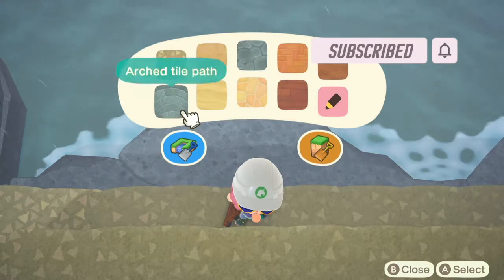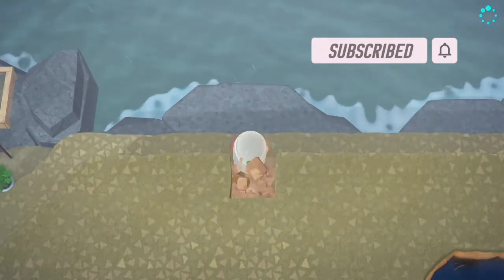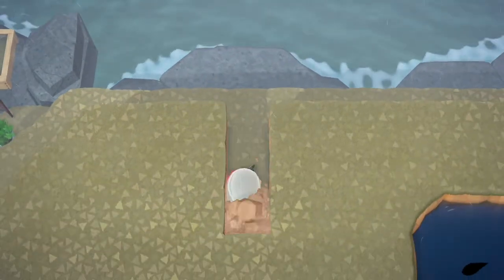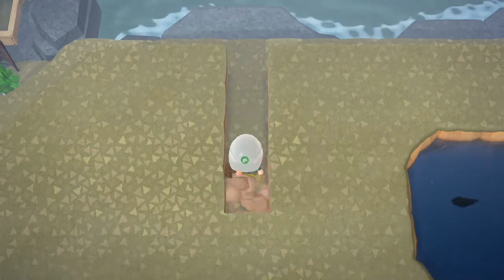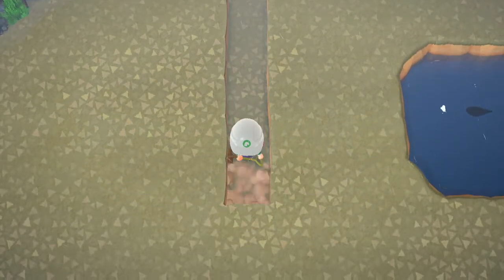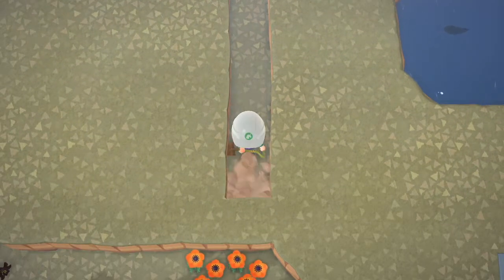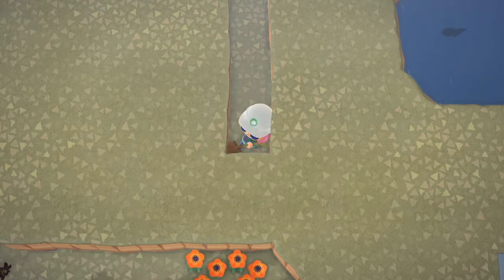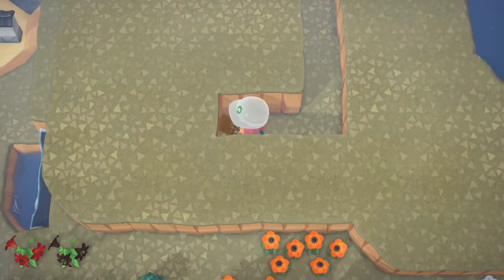EASY Dig Site Ideas | Animal Crossing New Horizons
Hey Guys! I'll be doing an easy to follow tutorial on how to make a dig site. The excavation area itself can be scaled down if you needed it to fill in a small space. The surrounding work/camp areas are all optional. I'll also be talking about my sad experiences with speed dating at a convention ;n;